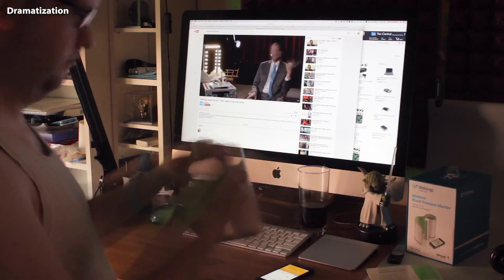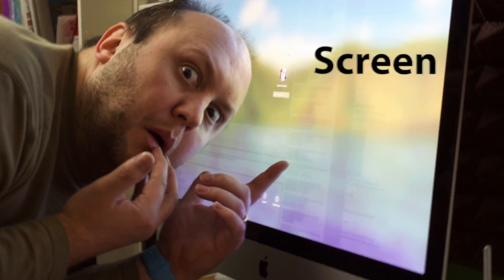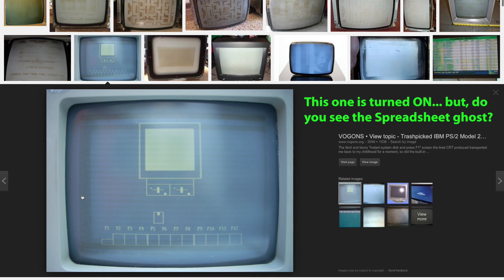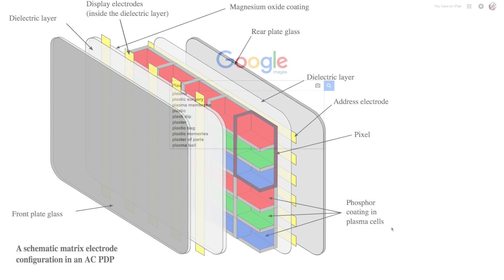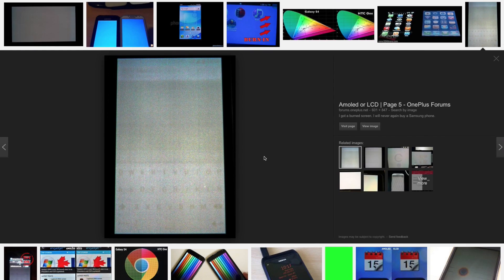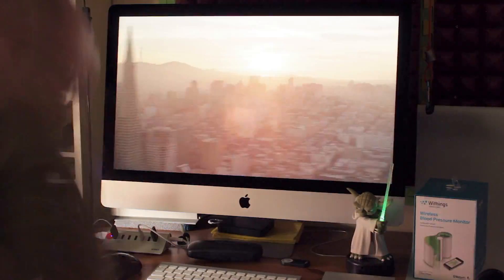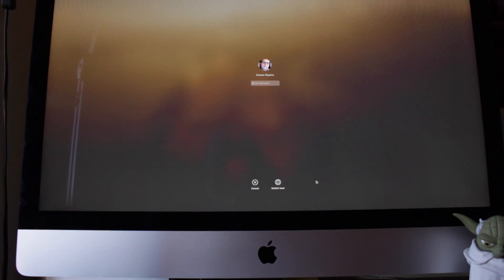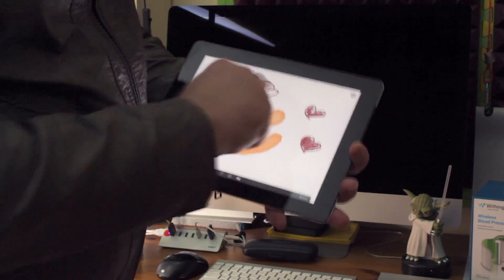LCD Screen Burn in on a Mac?! How to fix ghosting problem, stuck pixels: LCD vs AMOLED vs Plasma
Display problem: How to fix screen burn in, image persistence, retention & ghosting? It depends on the technology: AMOLED burn in on phones and Plasma burn-in on TVs are quite frequent, to my surprise! With LCDs you can experience a similar problem, but it is a bit different.

0:00 YouTube Interface was "Burned-In" on my iMac.
0:20 YouTube interface was marked on my iMac's LCD screen
0:32 Screen "Burn-in" problem on CRTs from 80's and 90's
1:01 Plasma TVs also use Phosphor and get burn in pixels
1:14 OLED and AMOLED also get burned in ghost images
1:35 LCD displays don't burn-in, instead, have "image persistence"
1:55 The future might be AMOLED also for iPhones iPads and Macs (Apple Watch already uses AMOLED)
2:13 What about LED?
2:23 Fast-drawing Goodbyes

When I saw the YouTube interface ‘stuck’ on my Mac’s screen I got really scared! I immediately started searching what to do and to know if it would be a permanent damage. Luckily it is only temporary and 15 minutes later I was calm enough to get my iPhone and record some videos of the ‘phenomenon’. I was a bit disappointed that it didn’t get as clear on the videos as it was to my naked eye… Anyway, I found the episode really intriguing and I decided to research a bit about it - this short video is the result.

To be clear: OLED / AMOLED really seems to be the future of displays. But it surprises me that not many people talk about the current downsides of it: the blue sub pixels really wear out considerably fast. And the so bragged “energy efficiency” is controversial: if you use an AMOLED screen with predominantly bright colors, it actually drains more battery than an IPS LCD screen! Of course, when most of the screen is dark, AMOLED is much more efficient and it shows perfect blacks/high-contrast (something that LCD technology is constantly trying to achieve).

- Store display Samsung Galaxy S5 awful screen burn-in!
(snipped at 1:19 - thank you Mike Fox!!!)

- Are AMOLED displays at risk of burn-in?

Screensaver:

The screensaver you see in the video (1:47) is the "Apple TV Aerial Screensaver for Mac", coded with Love by John Coates :)

for the awesome screensaver, and doing it open source!